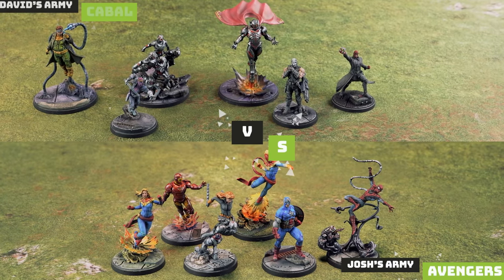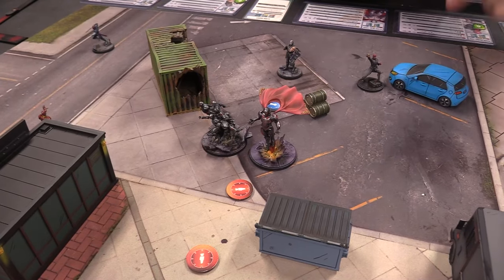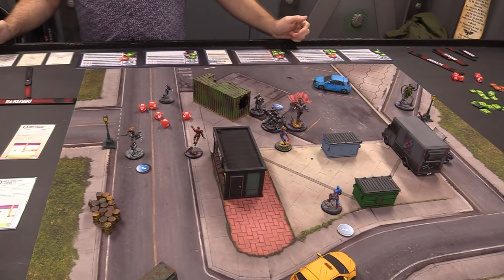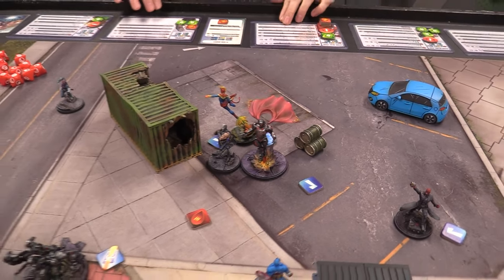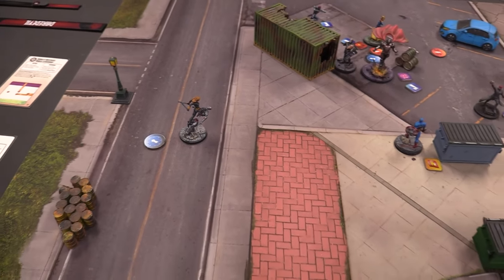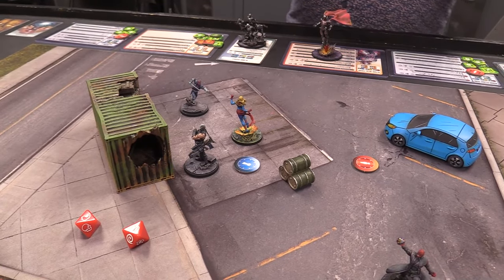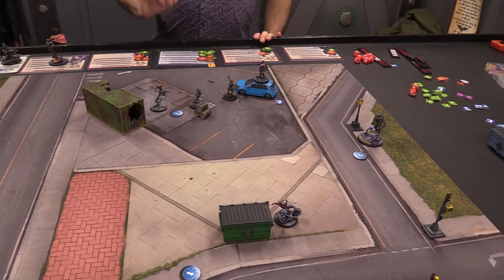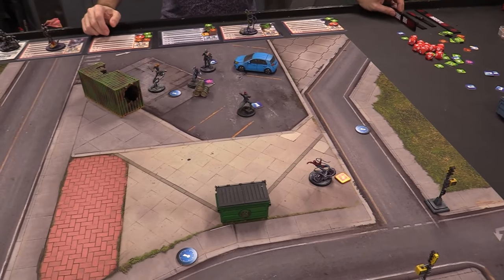Marvel: Crisis Protocol - Battle Report Ep 23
David has brought in his freshly painted EARTH’S MIGHTIEST CORE SET so Josh can get around to trying some of the characters in today's MCP Batrep.

*Buy Pre-printed and Printable Terrain and Miniatures, Magnets, Dice, and More*